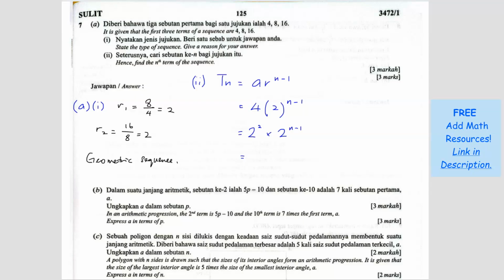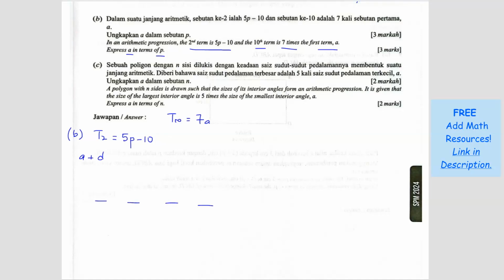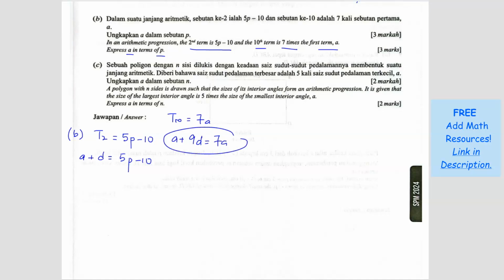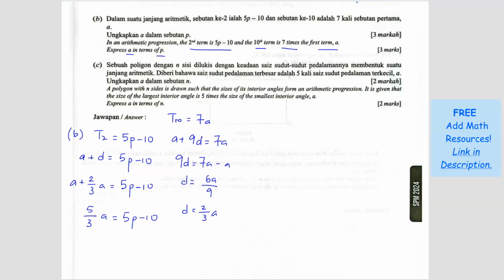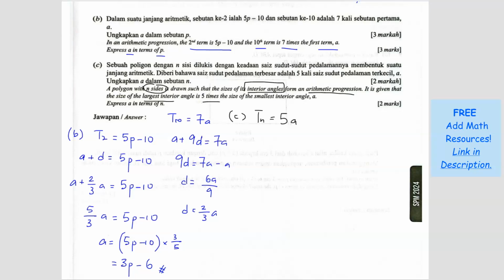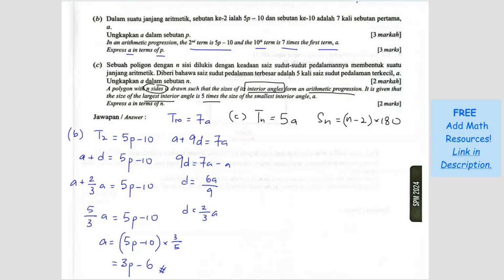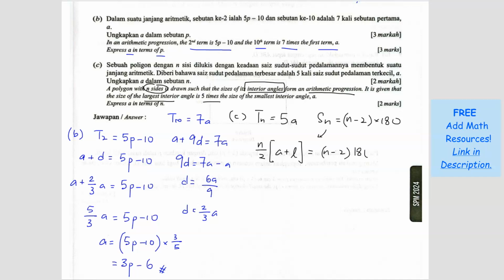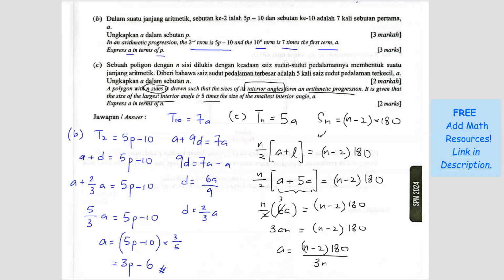SPM 2024 Add Math - Paper 1 Question 7 (KERTAS SEBENAR)